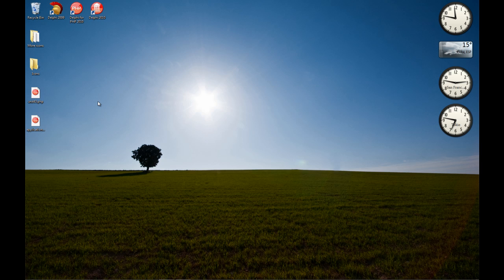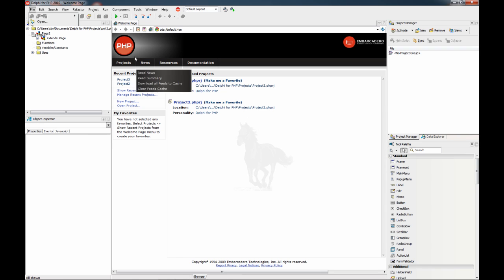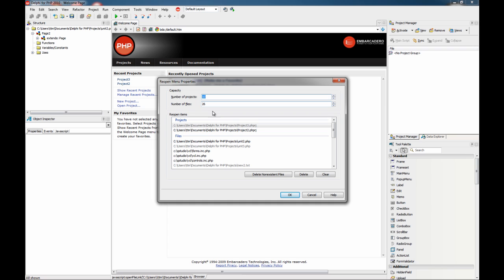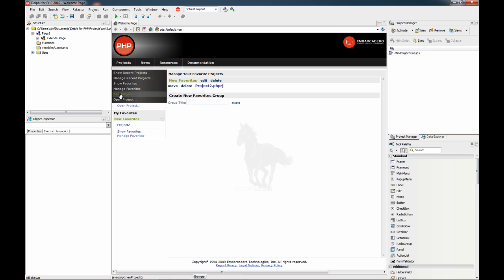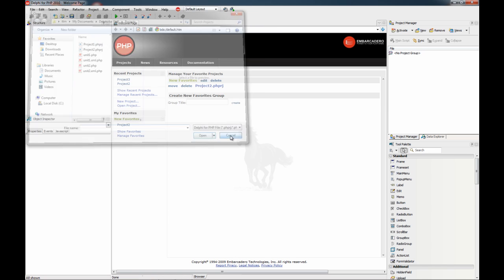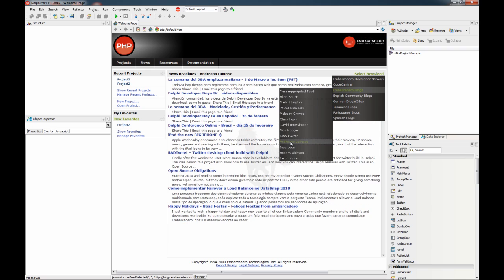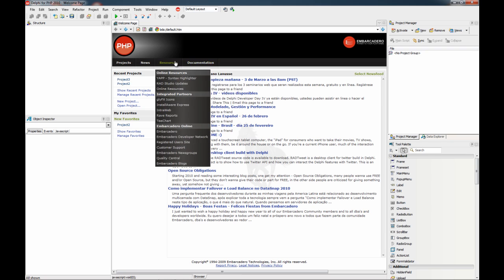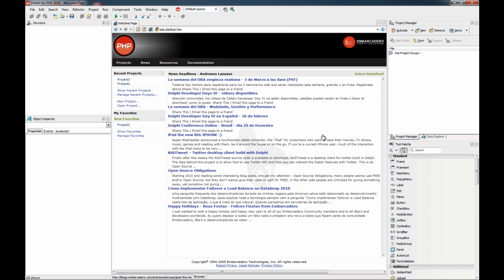Delphi for PHP early preview - welcome page